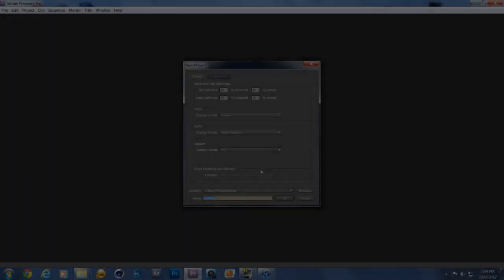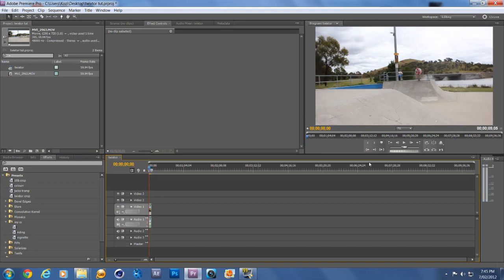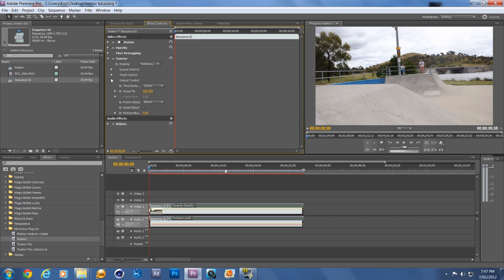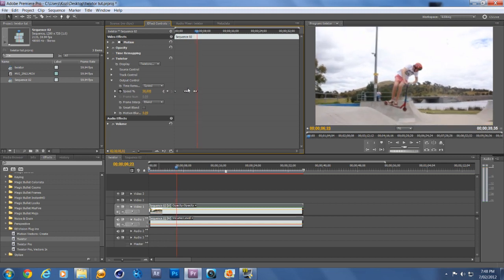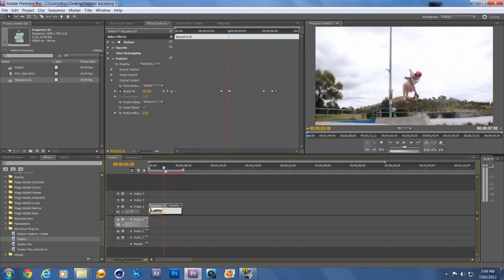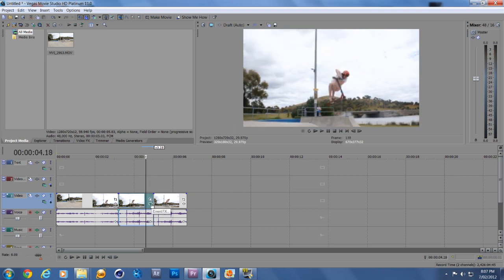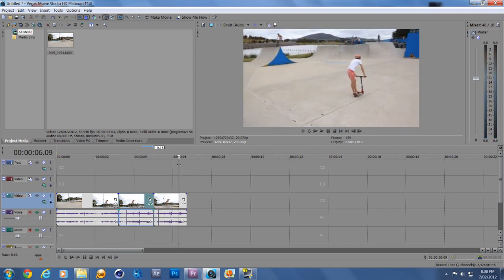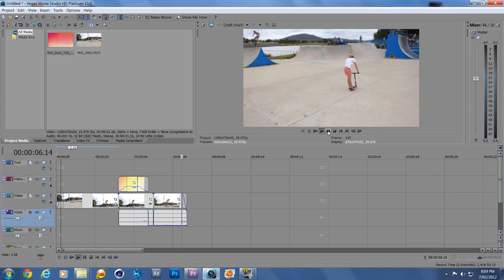Editing Tutorial #1 - TWIXTOR for Sony Vegas and Premiere Pro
my first tutorial!, let me know if i should keep making editing tutorials?, and comment or pm me a request!, i love everyone ;) enjoy, and i hope this helps everyone who is having trouble

times of tutorial!?
0:00 - 1:05 introduction, sequence/camera settings.
1:26 - 2:11 preparing the clip
2:40 - 4:50 actually applying the effect and also playing around with settings
5:00 - 5:30 audio problems
5:50 - 7:02 jazzing up the clips

then the rest is vegas, basically the same as above^^

10:33 - till end, both edited clips w/ twixtor